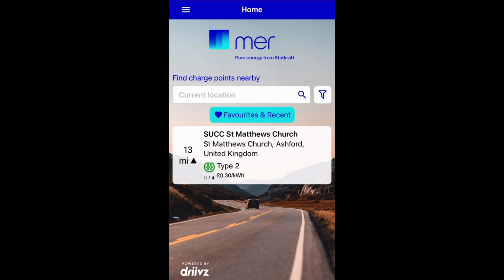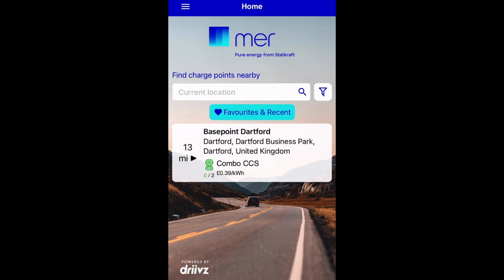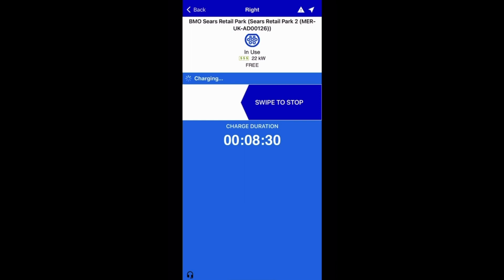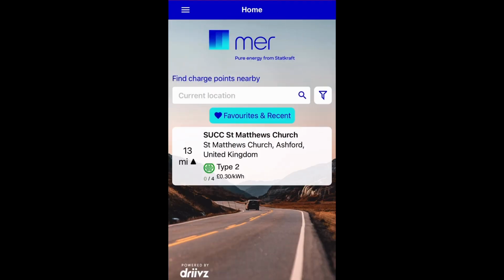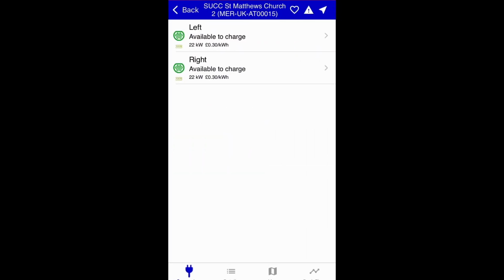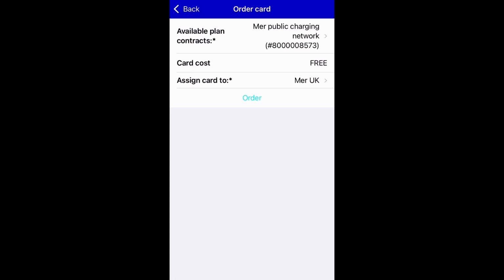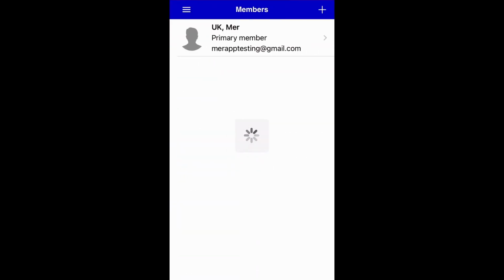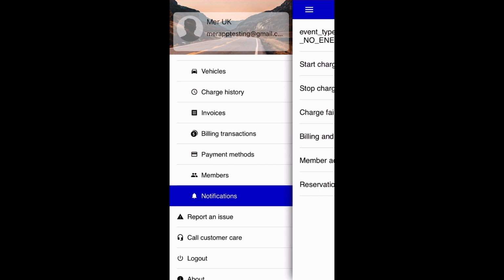How To Charge an EV Using the Mer Connect UK App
Welcome to our tutorial on how to use the Mer Connect UK app! This video provides a detailed guide to help you navigate and utilise the app efficiently, whether you're a guest user or a registered customer.

In this video, we cover:

✅ Downloading and installing the Mer Connect UK app

✅ Finding and connecting to a charge point

✅ Starting and stopping a charge

✅ Registering as a Mer customer and managing your account

✅ And many more Mer Connect UK app features!

Download the Mer Connect UK app and make EV charging easy and convenient. Join our public charging network: driver.uk.mer.eco/signUp

About Mer UK: Mer UK is a European EV Charging company dedicated to helping the UK’s EV drivers charge with ease.

Not a Mer customer? Learn more about how charging with Mer works

Sign up to our email newsletter for a regular round-up of EV charging news and insights